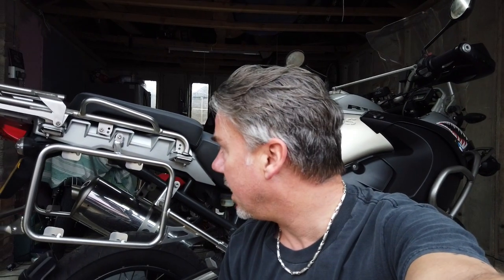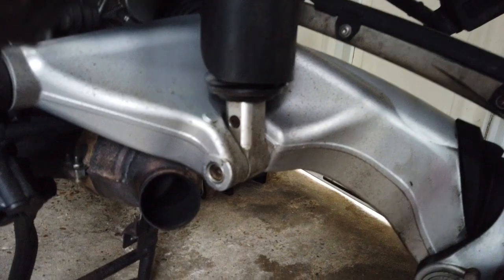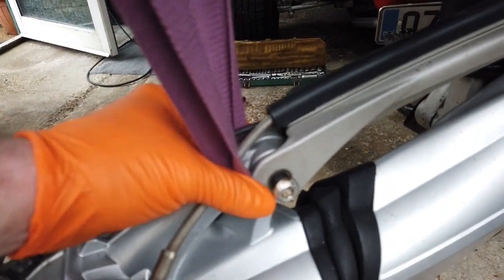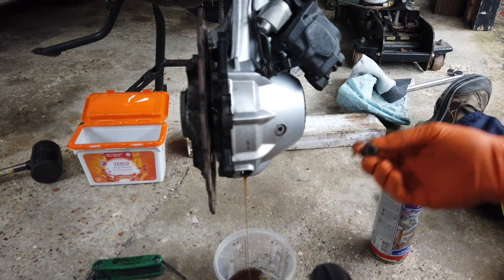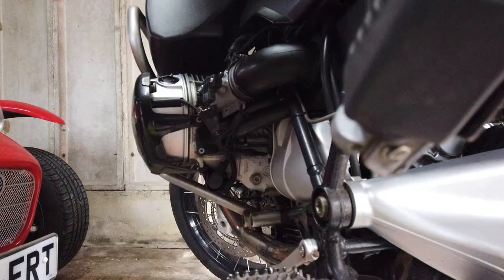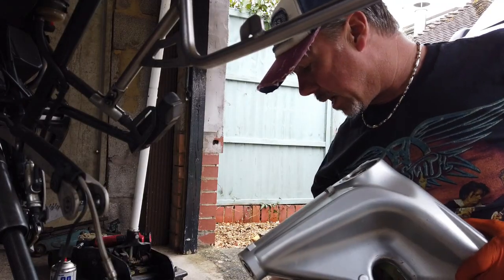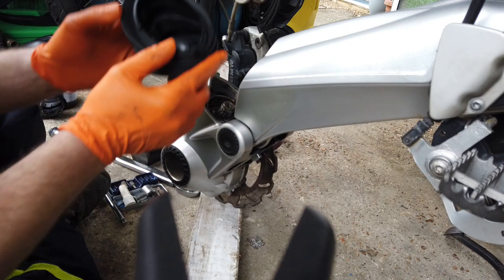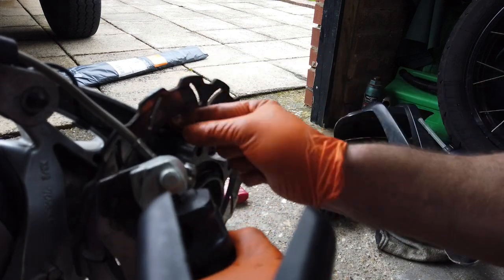BMW R1200GS Swinging arm boot replacement.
Please ensure you check the torque settings for your bike.